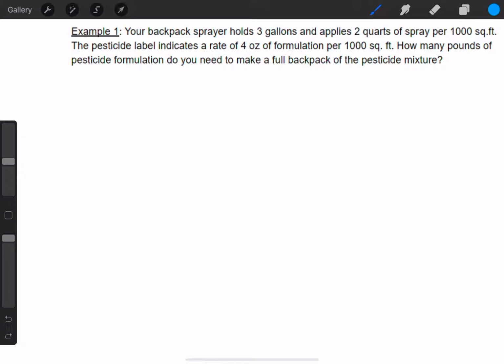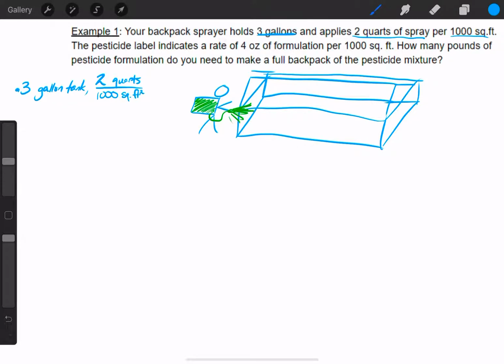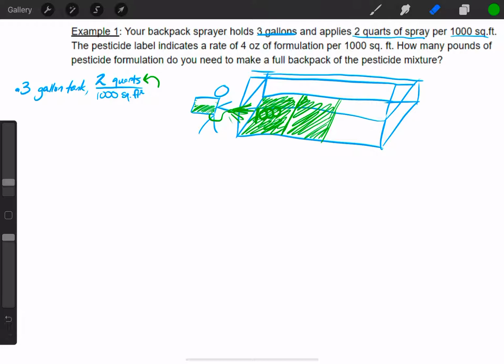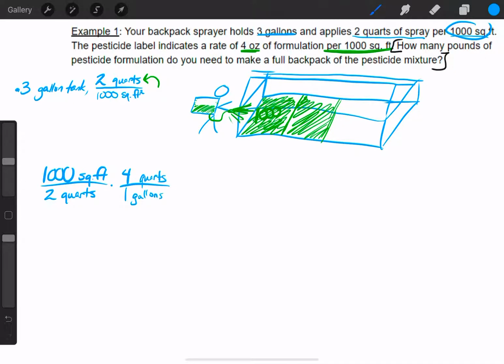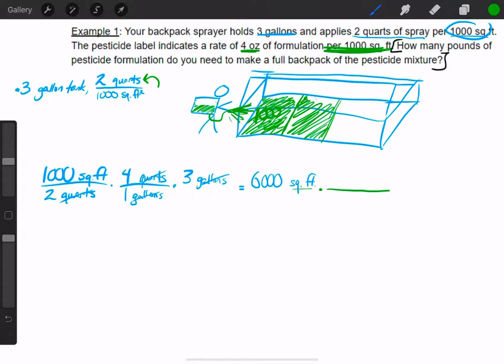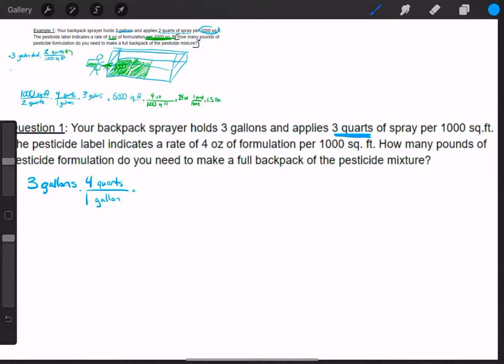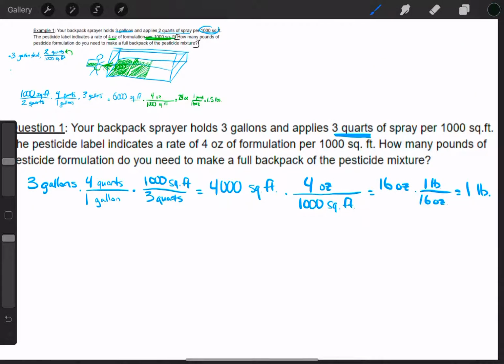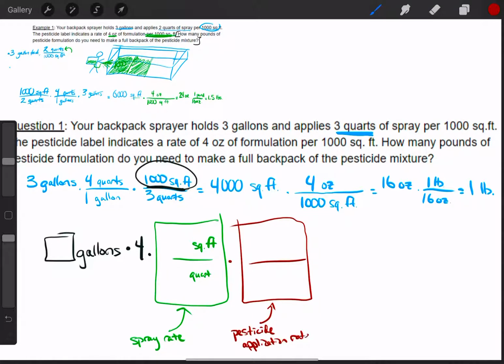Pesticide Application Math - Greenhouse Management